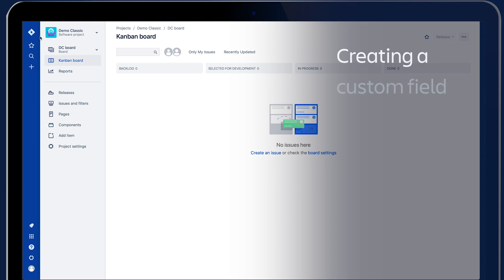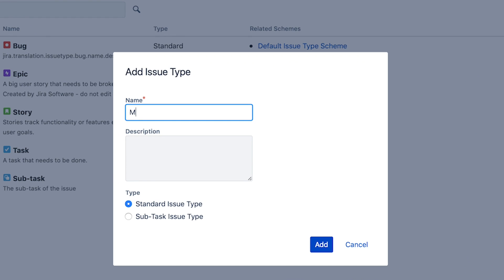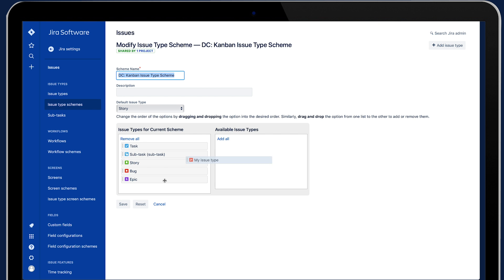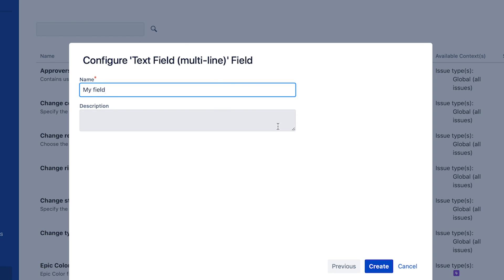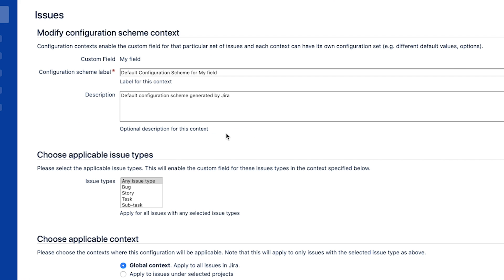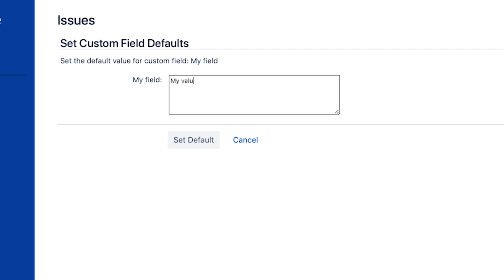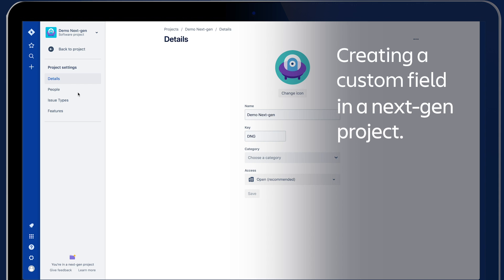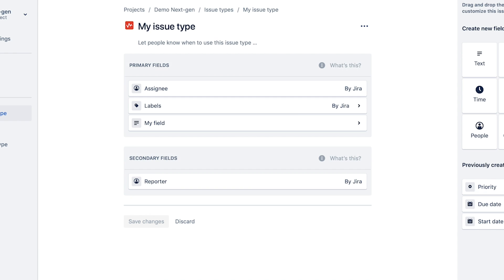How to Create Jira Custom Fields - Demo Den - April 2019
Jira Product Manager demonstrates how to create custom fields in Jira Cloud in this month's Demo Den - a monthly feature demo brought to you by the makers of Jira Software Cloud. Nathan Sturgess showcases how to create custom fields in both classic and next-gen. See how much easier it is in next-gen. Also hear the answer to the Spicy Question of the Month: “Is Jira turning into Trello?” (Hint: it’s not).

Head over to the Atlassian Community to ask Nathan a question.

0:38 Demo: Creating Custom Fields in Jira classic
2:29 Demo: Creating Custom Fields in Jira next-gen
3:00 Spicy Question: Are we making Jira just like Trello?

(2019)